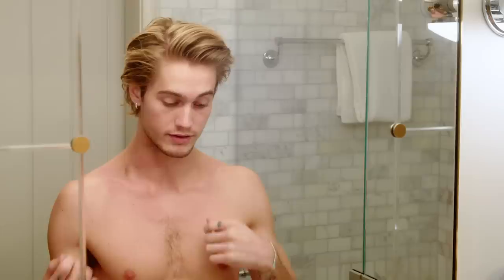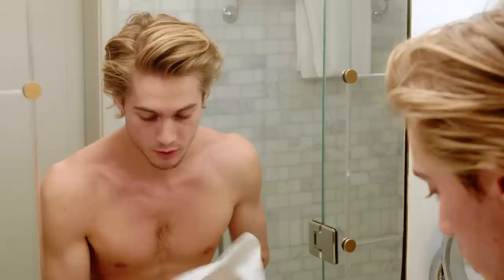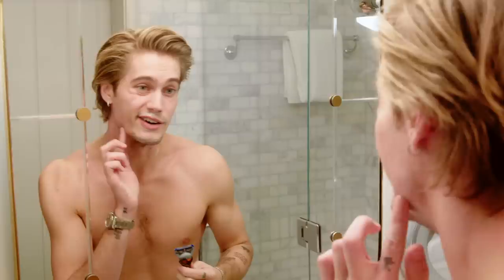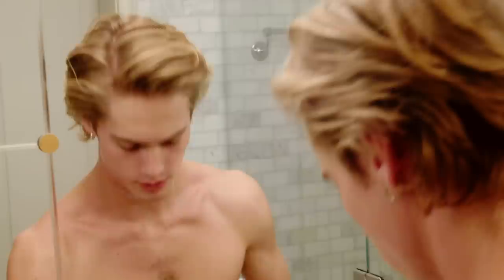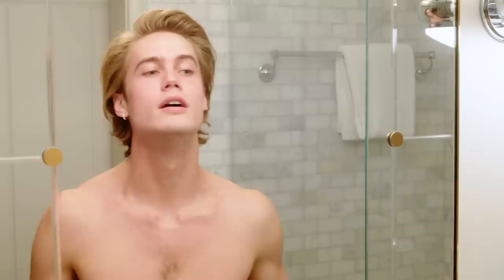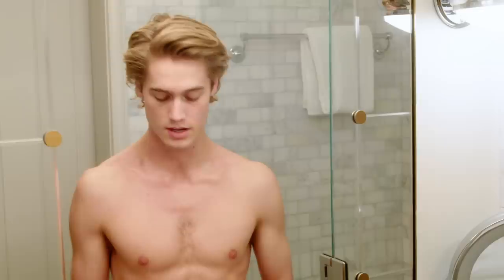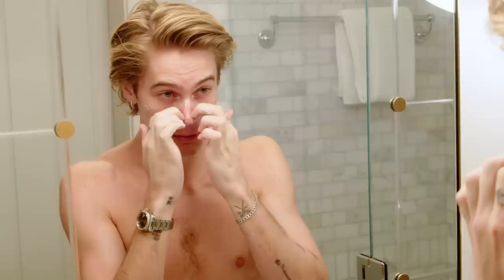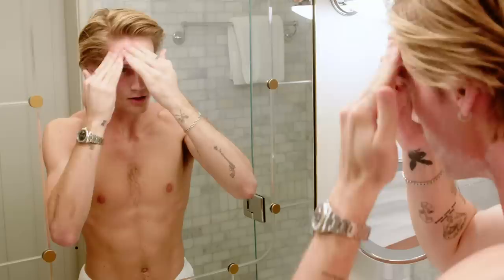Neels Visser's Nighttime Skincare Routine | Go To Bed With Me | Harper's BAZAAR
Neels Visser is a model and YouTuber who is always in the public eye—so it's not surprising that he has a devoted nightly skincare routine. In this episode of GoToBedWithMe, Visser walks us through his favorite products and tips for sensitive skin.

PRODUCTS MENTIONED:
Is Clinical - Cleansing Complex
Is Clinical - Active Serum
Jack Black - Eye Balm
Kiehl’s - Facial Fuel Moisturizer
Valentino - Uomo 2015 Fragrance
Sensodyne - Extra Whitening Toothpaste